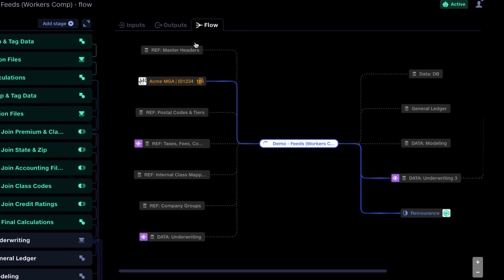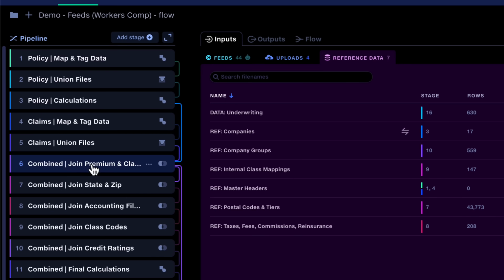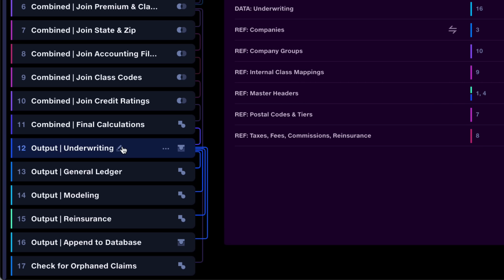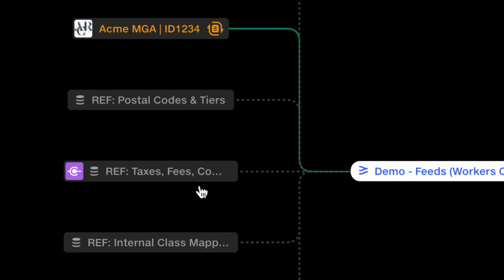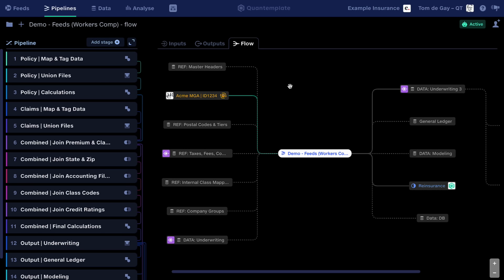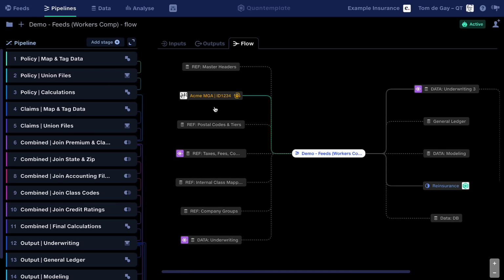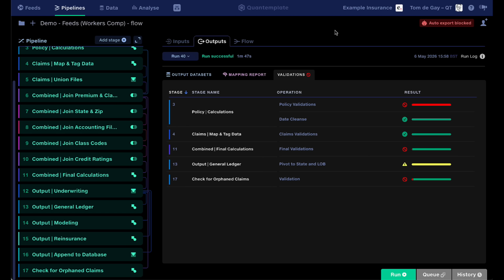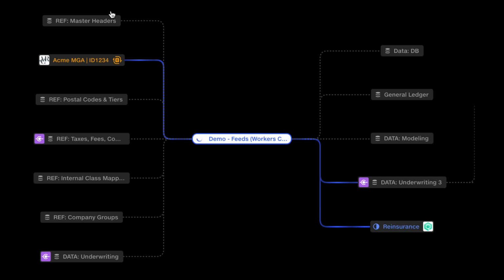See your data automation in real time with Quantemplate Flow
Visualise your fully-automated data architecture for straight-through-processing with Quantemplate's Flow view.

Flow gives you a live view of inbound data, pipeline runs, validation status and downstream routing across your commercial data network.

Use Quantemplate for FREE today.

Quantemplate helps enterprises:
– Connect with commercial partners through a secure data network
–Translate, validate and enrich bordereaux and operational data
–Orchestrate enterprise AI and machine learning workflows
–Store structured data in a secure lakehouse
–Deliver real-time analytics and business intelligence
–Maintain governance with audit tools trusted by the world's most regulated businesses.